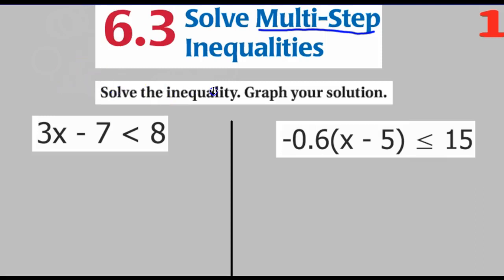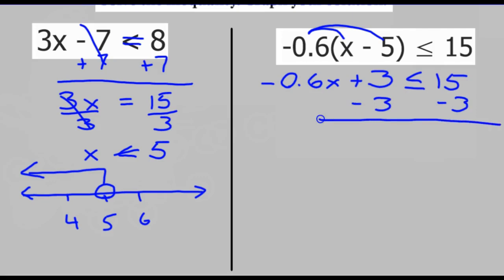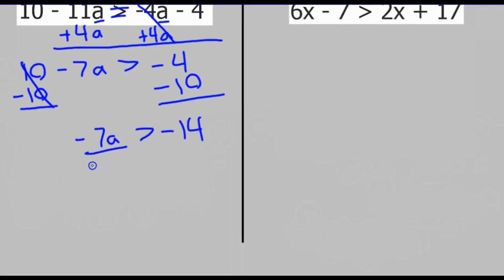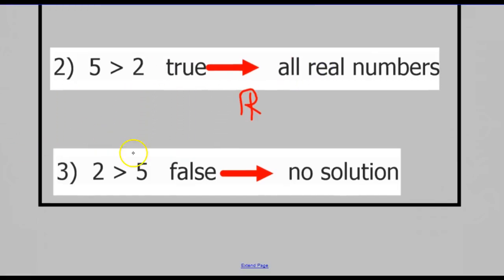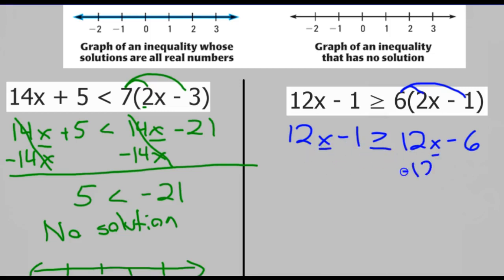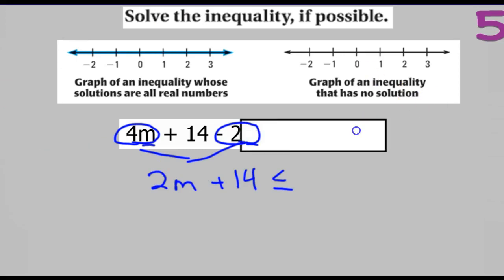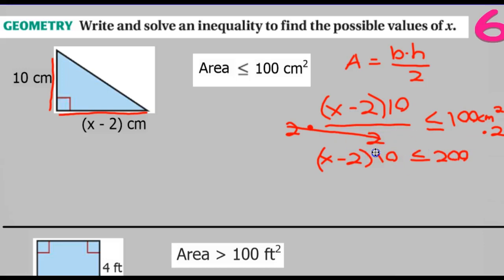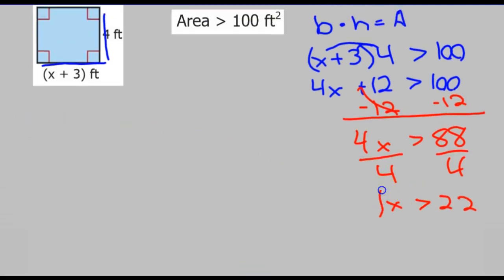NL 6.3 Multi-Step Inequalities